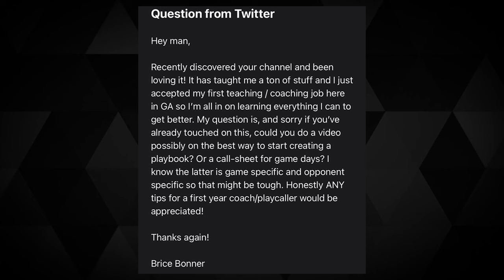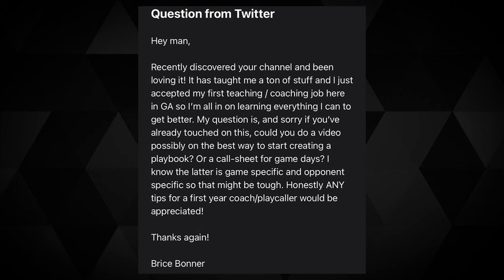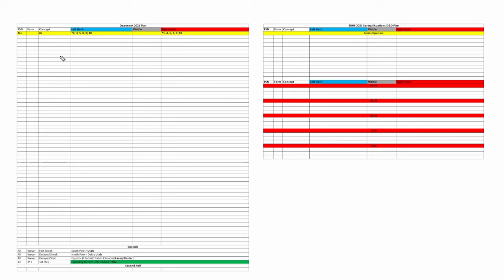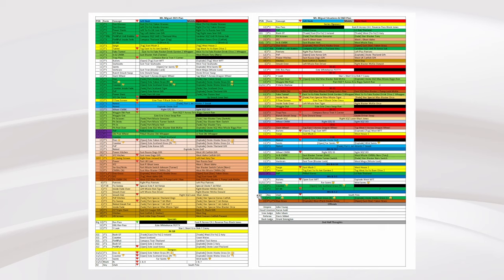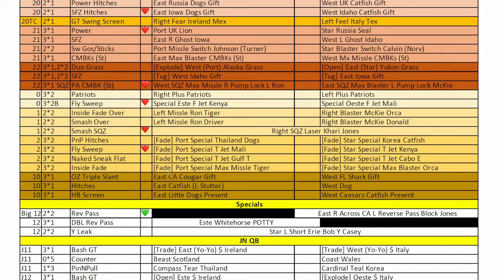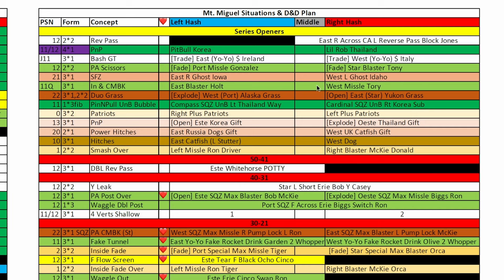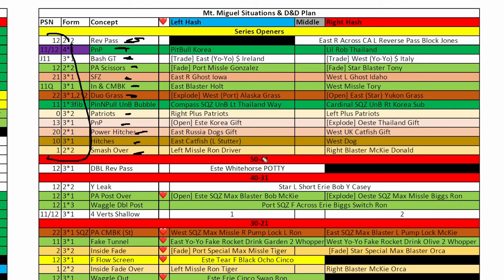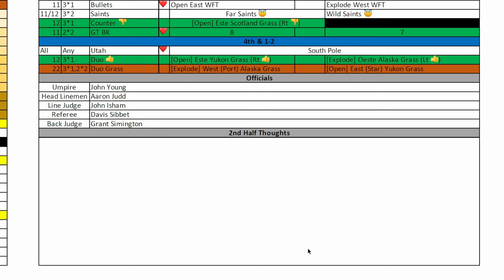How to Create a Play-Call Sheet